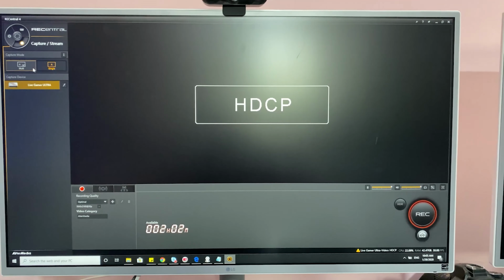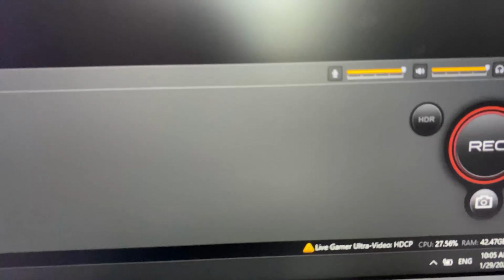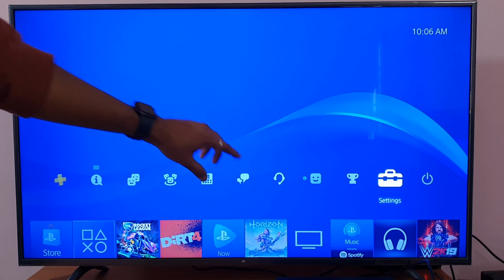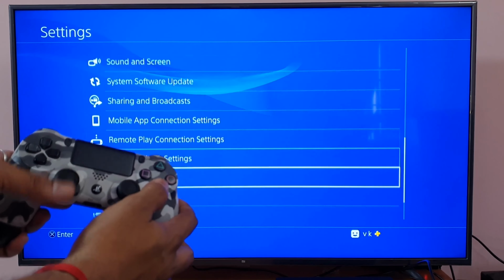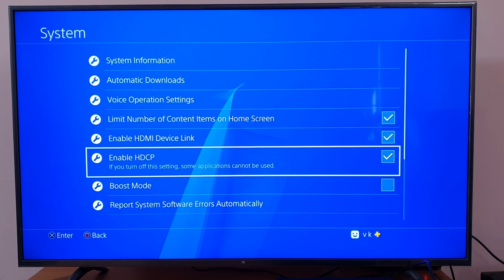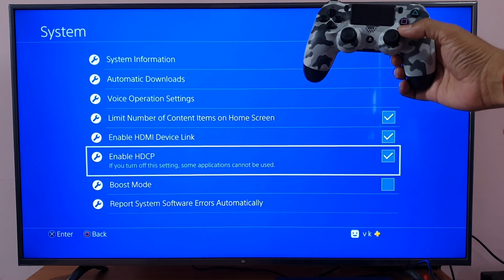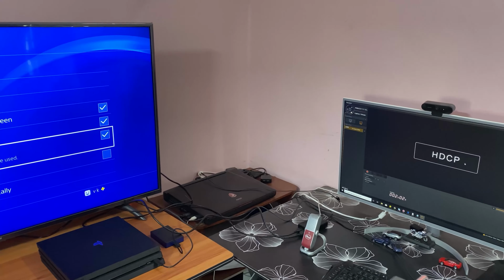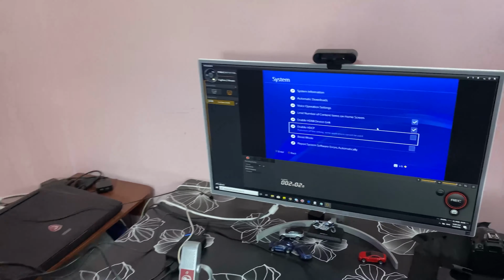{SOLVED} : How to fix HDCP OFF issue in PS4 Pro? AverMedia GC553 LIVE GAMER 4K Ultra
How to fix HDCP OFF issue in PS4 Pro? AverMedia GC553 LIVE GAMER 4K Ultra

AVerMedia Live Gamer Ultra – 4Kp60 HDR Pass-Through, 4Kp30 Capture Card, Ultra-Low Latency for Broadcasting and Recording PS4 Pro and Xbox One X, USB 3.1 (GC553)